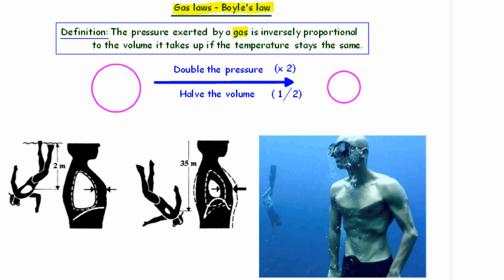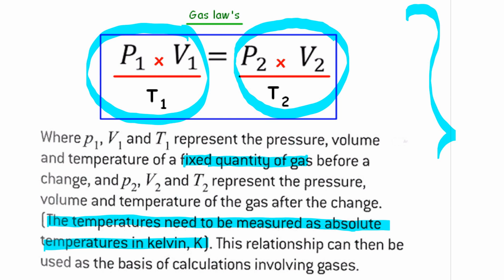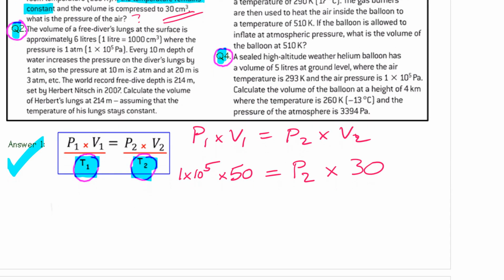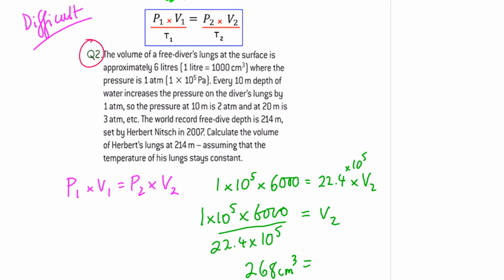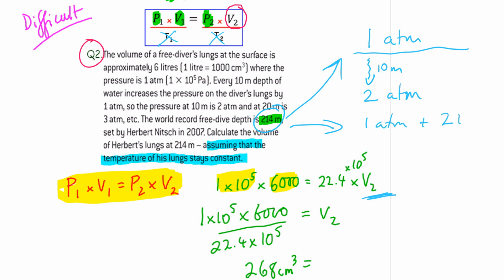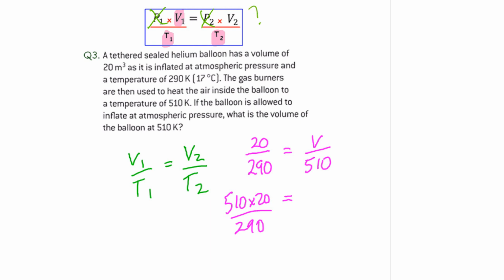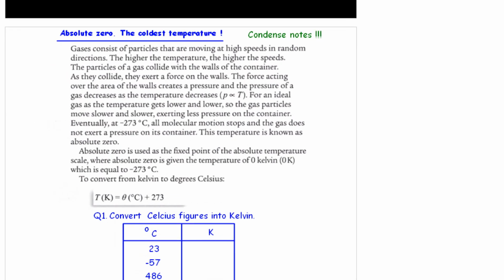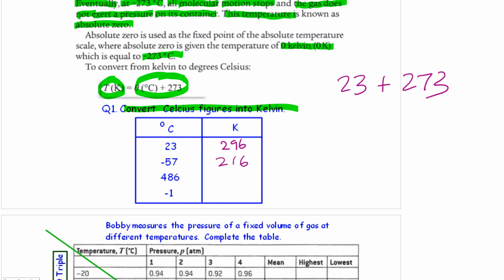Science Physics Year 10 1.8 Lesson 3 Triple Gas Laws